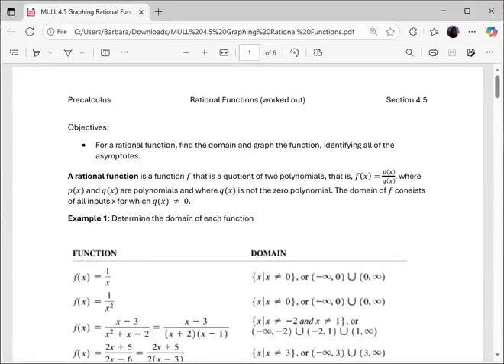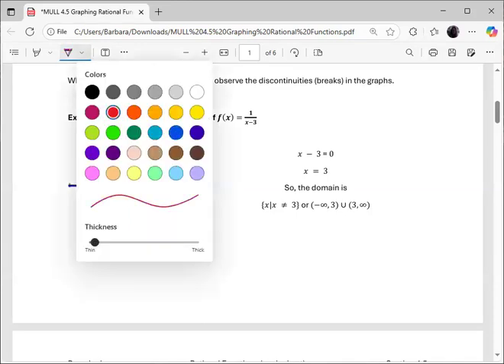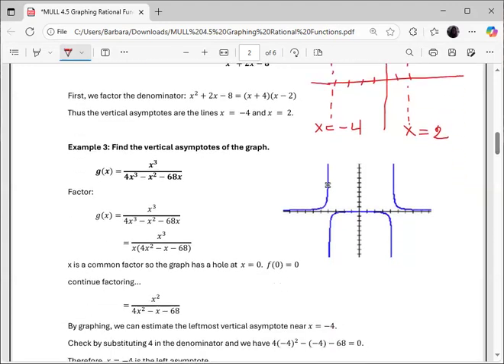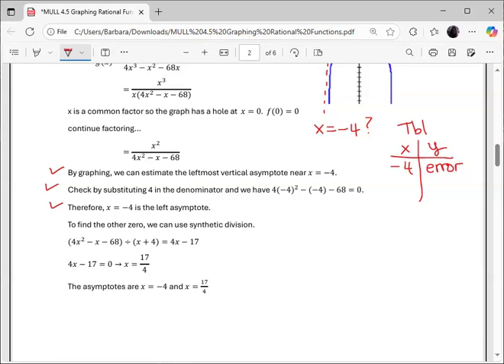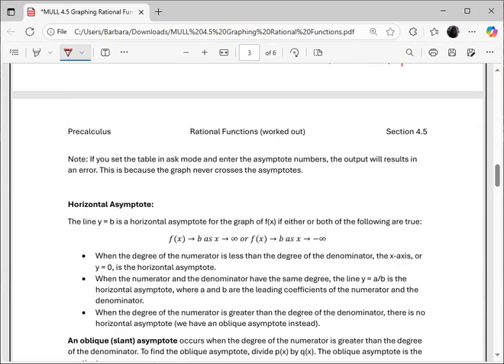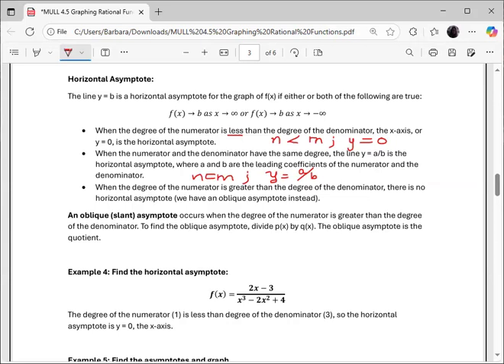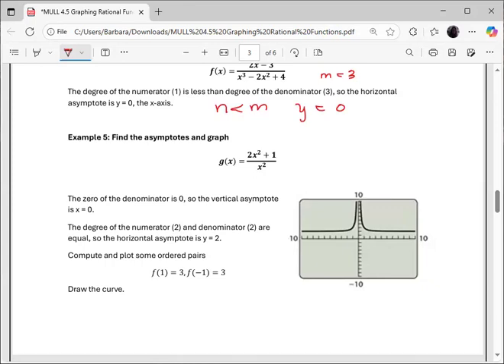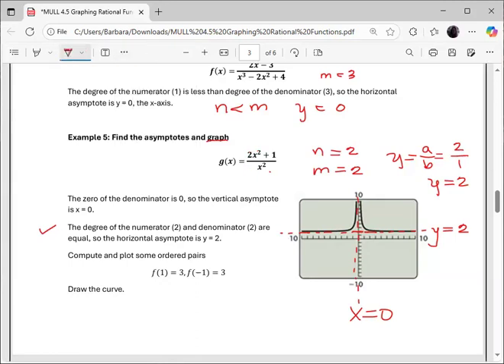Precalculus 4.5 Rational Functions: Domain and Asymptotes